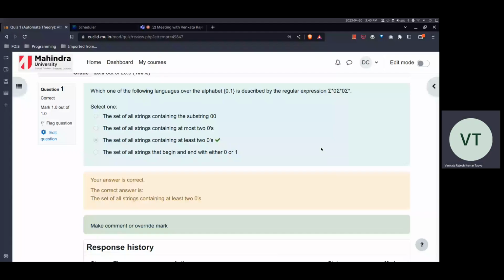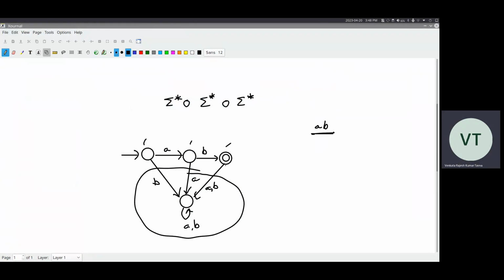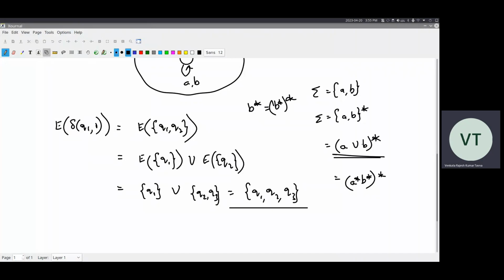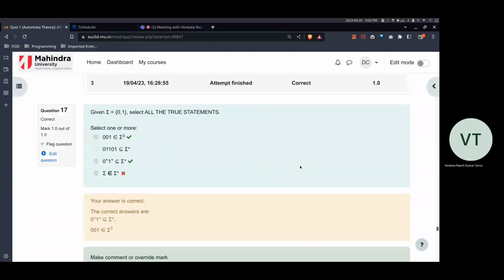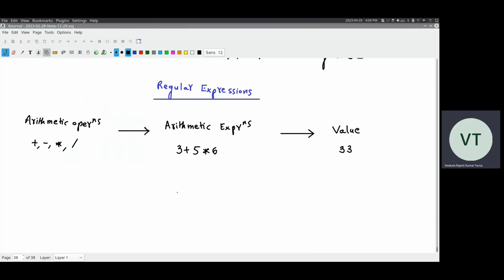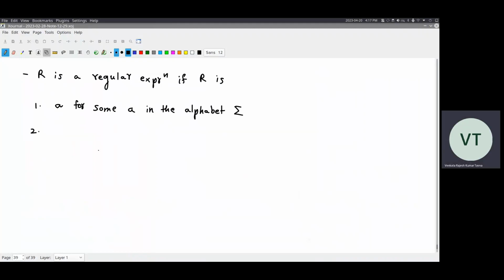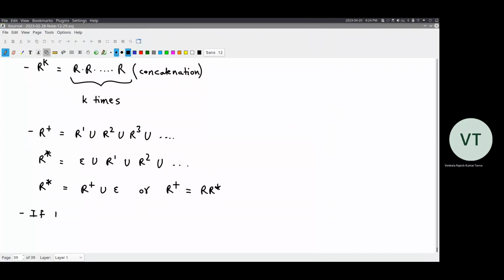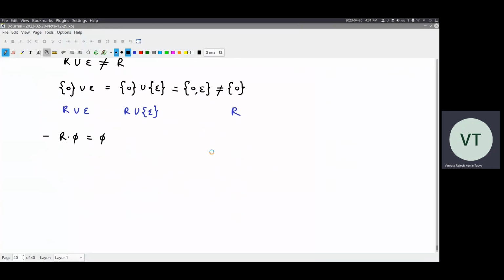Lecture 29 | Finite Automata - Part 16 (Regular Expressions)